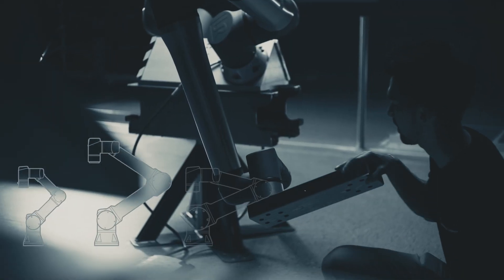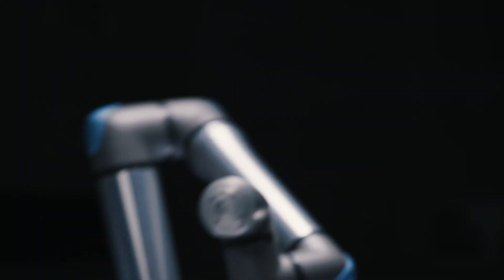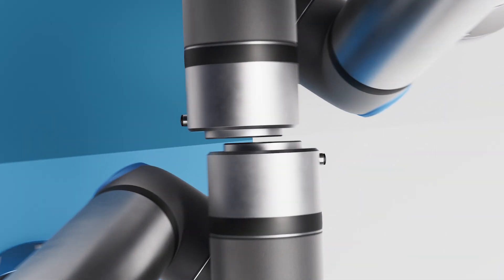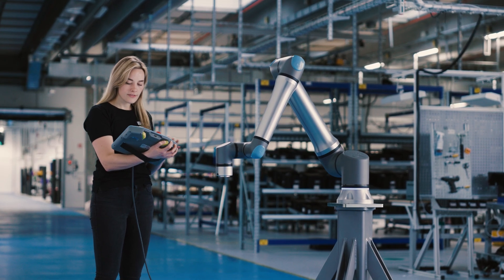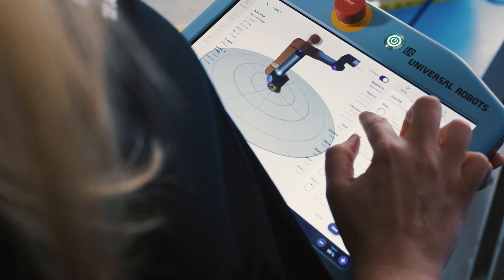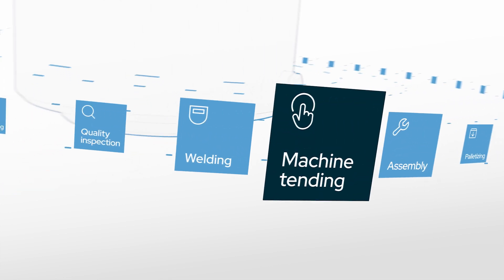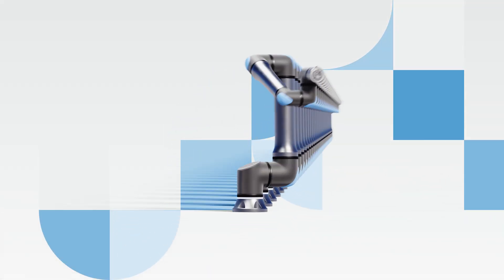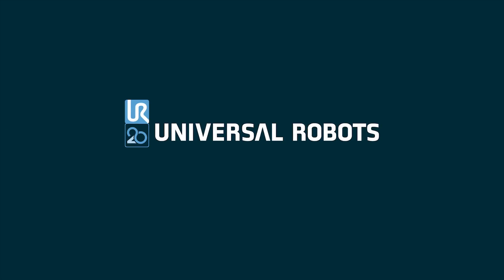Meet the all-new UR15 · A sharper, faster, more agile cobot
UR15 is our new high-performance collaborative robot. UR15 is engineered for ultimate versatility, combining a lightweight design with a compact footprint to deliver unmatched flexibility—even in the most space-restricted environments. It reaches an impressive maximum speed of 5 m/s, which ultimately enables reduced cycle times and increased productivity, and is designed to perform heavy-duty tasks while delivering speed and precision wherever you need it.